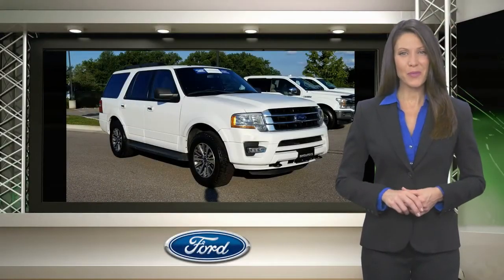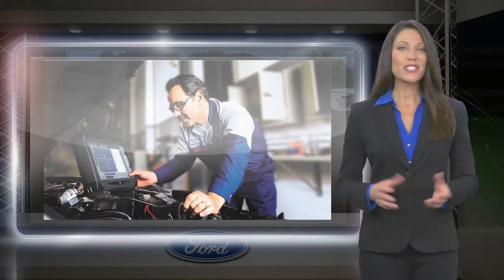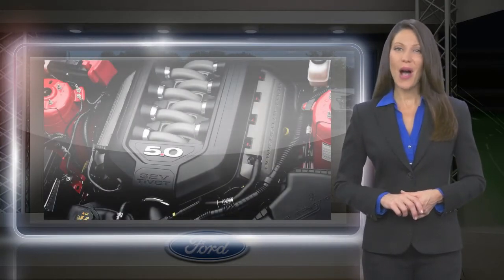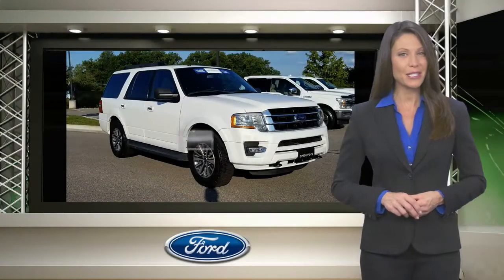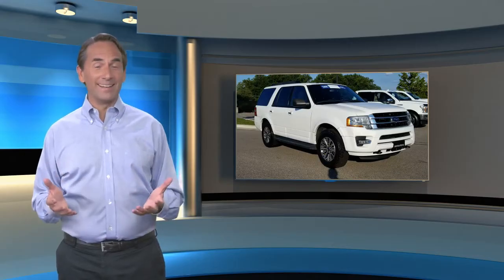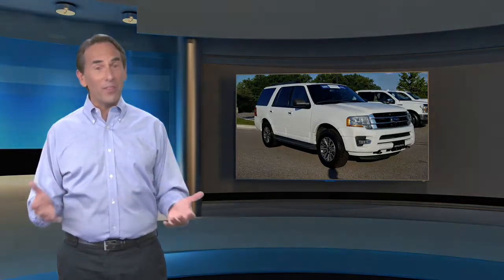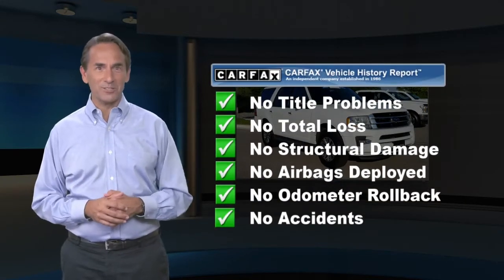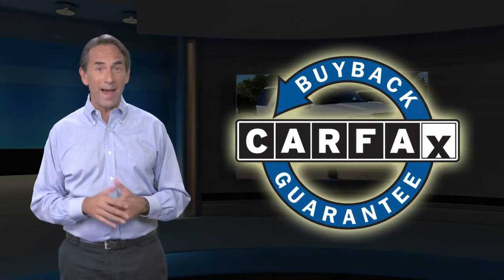Certified 2017 Ford Expedition XLT, Randallstown, MD A84023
Exclusive Motorcars  Randallstown

2017 Ford Expedition XLT BLUETOOTH, BACK UP CAMERA, ALLOY WHEELS, FOUR WHEEL DRIVE, CLEAN CARFAX, KEYLESS ENTRY, EXCLUSIVE ADVANTAGE CERTIFIED (125 POINTS INSPECTION), 4WD, ABS brakes, Compass, Electronic Stability Control, Emergency communication system, Heated door mirrors, Illuminated entry, Low tire pressure warning, Remote keyless entry, Traction control.***EXCLUSIVE CERTIFICATION ON ALL VEHICLES*** Buy online ! -Email -Text WE WILL DELIVER YOUR EXCLUSIVE VEHICLE TO YOUR FRONT DOOR! See dealer for details. All prices exclude,tax, tags, $499 Dealer Processing Fee (not required by law) and certification. Some vehicles prices require financing through one of our lending institutions with approved credit. To receive this internet price, you must print and present this page to the sales team upon arrival. All vehicles subject to prior sale.

[RLVID:1417:c0cca262e572ece2:196d4ba33d8db1c8:1]